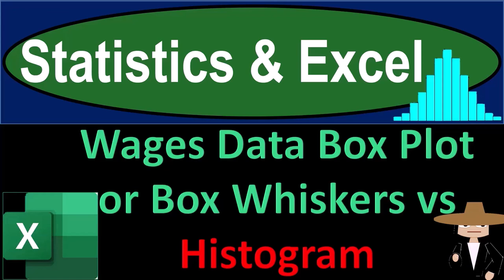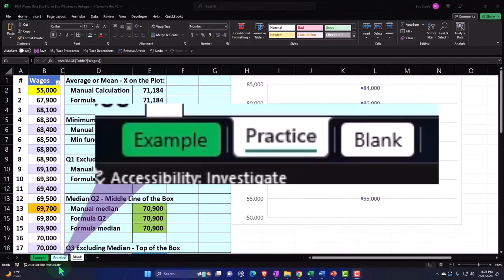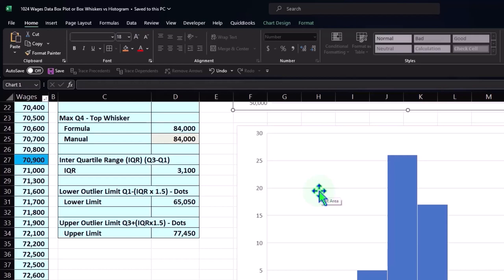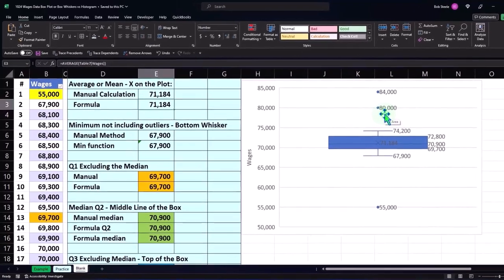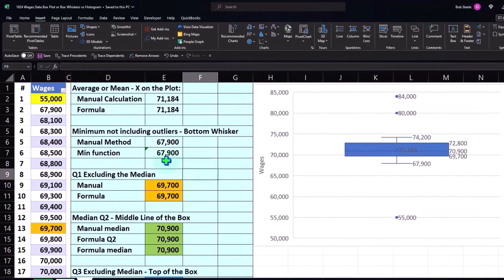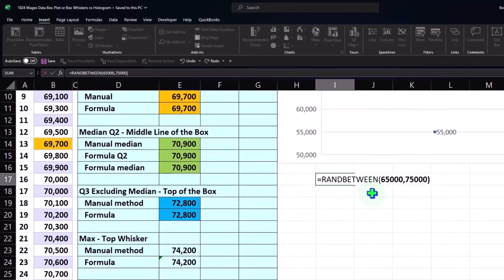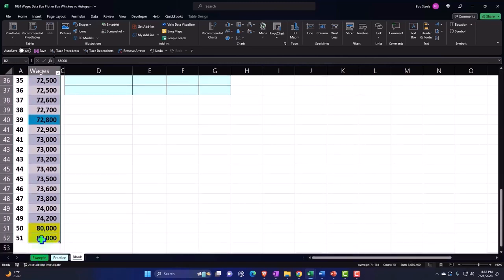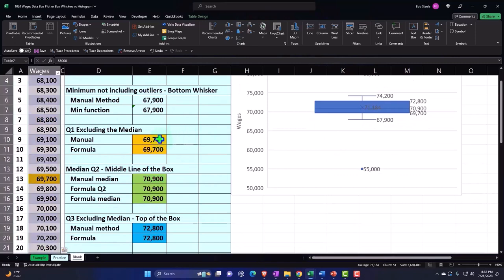Wages Data Box Plot or Box Whiskers vs Histogram Part 1 Statistics & Excel